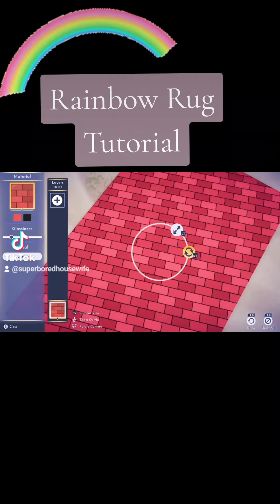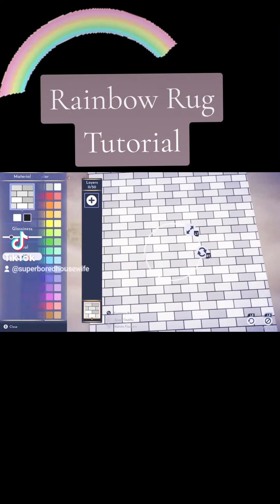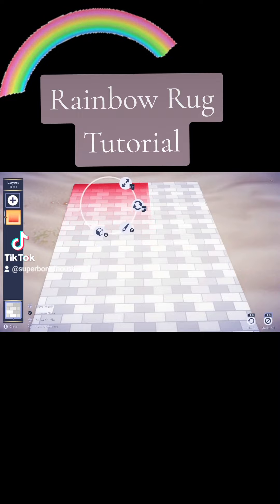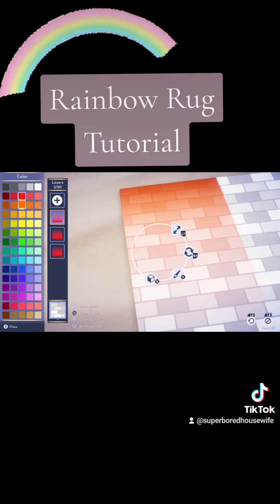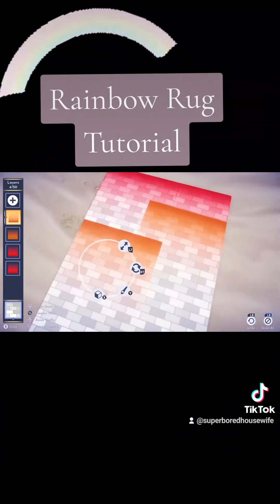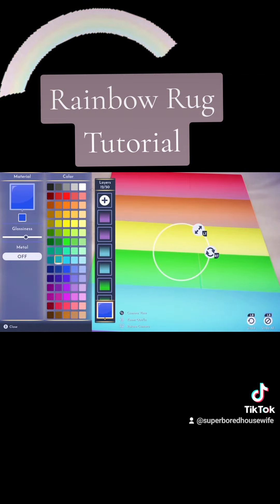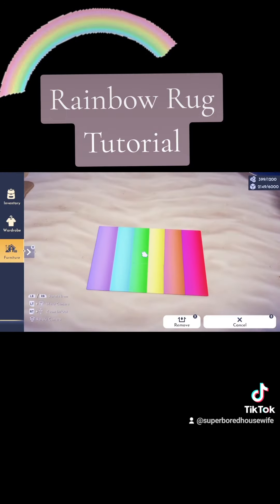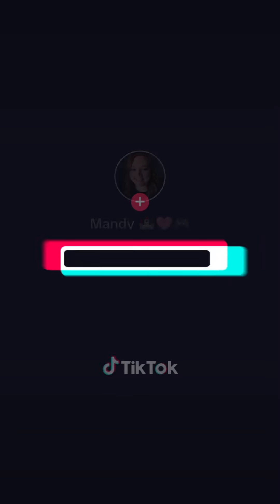Rainbow road tutorial for Disney Dreamlight Valley| Touch of magic tutorial